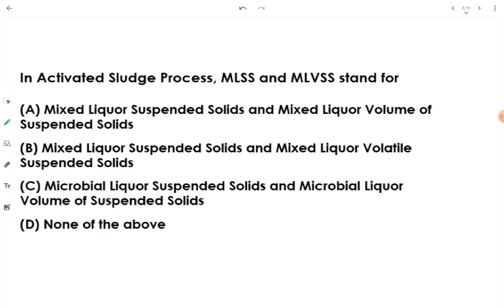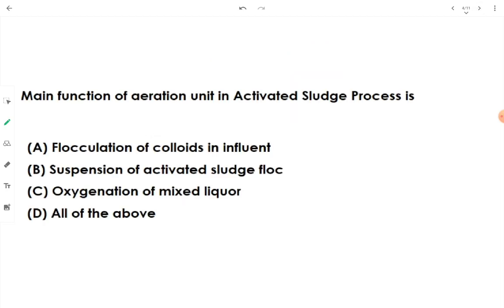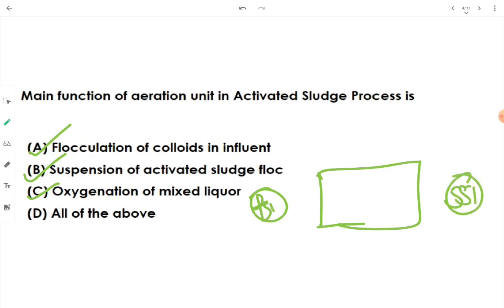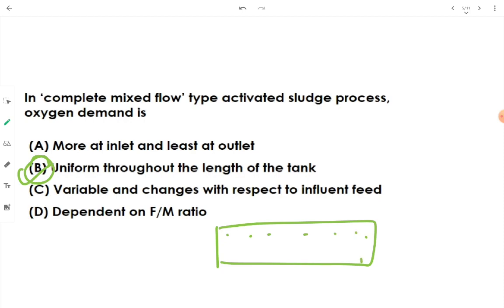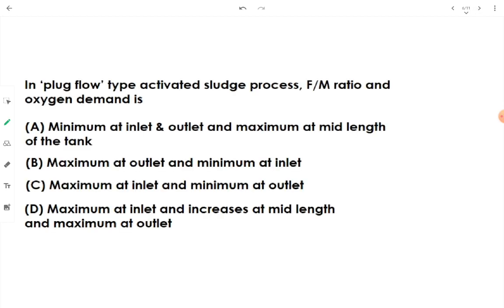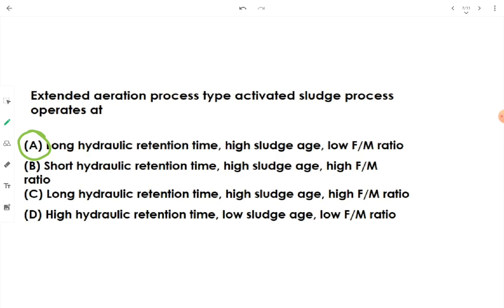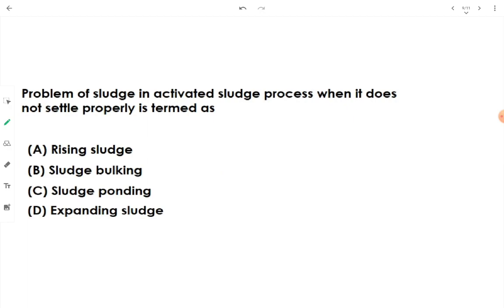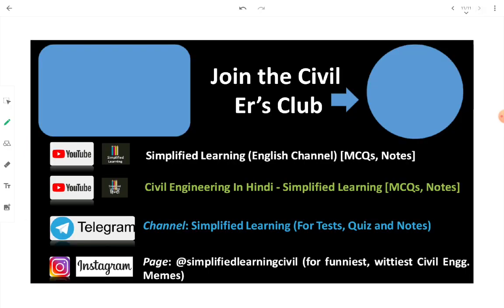Activated Sludge Process | MCQs of Wastewater Engineering | [PDF link in description]